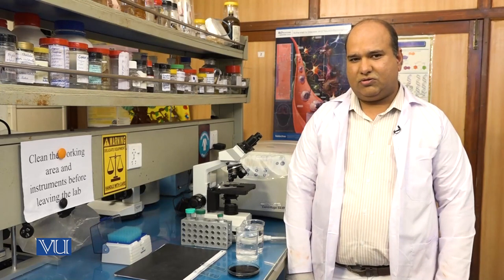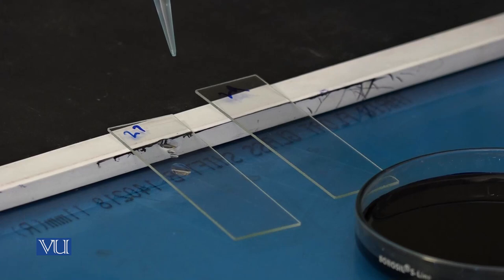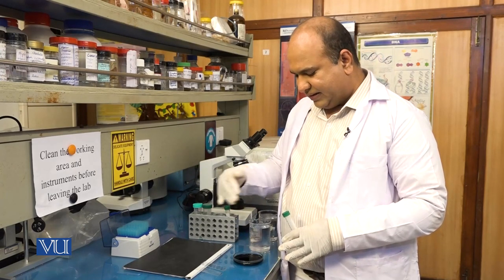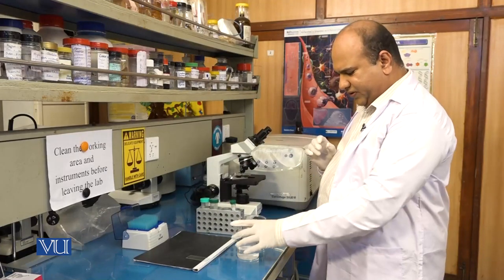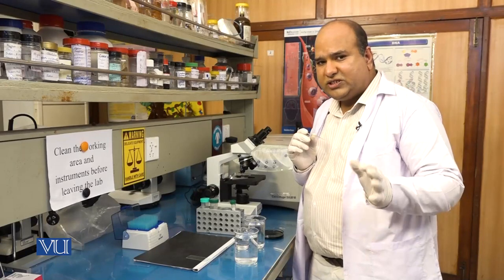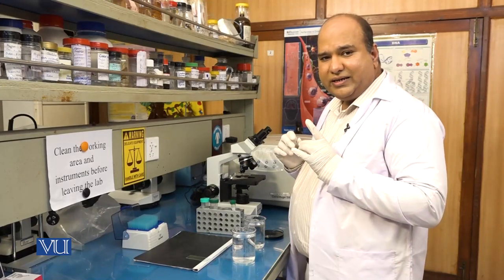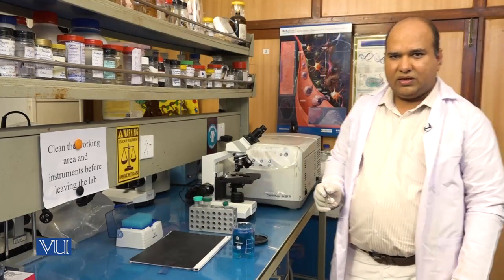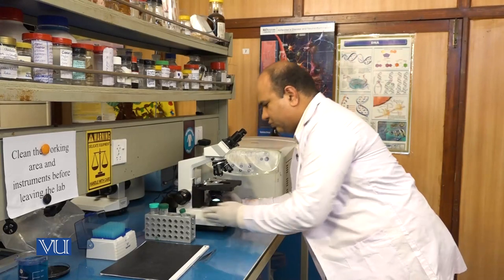Chromosome Staining, Banding of Chromosomes | Essentials of Genetics (Practical) | BIO505P_Topic013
BIO505P - Essentials of Genetics (Practical),
Topic013 - Practical 13: Chromosome Staining, Banding of Chromosomes,
By Dr. Ammad Aslam,
Bioinformatics and Computational Biology, Virtual University of Pakistan,